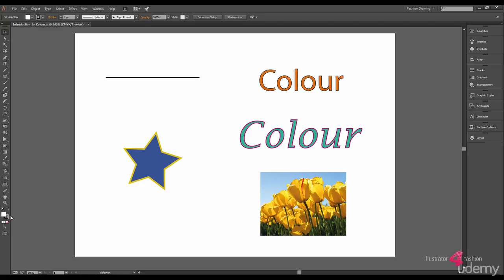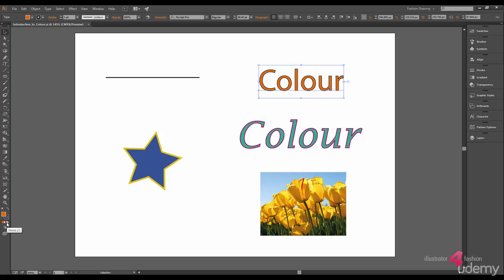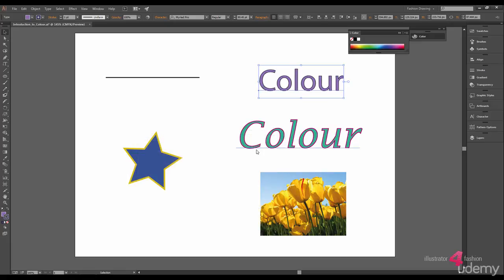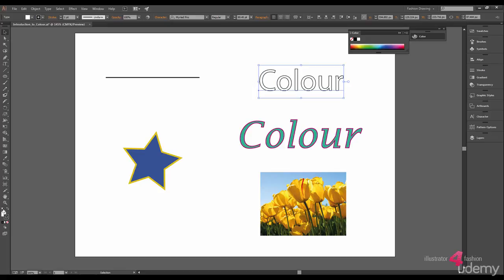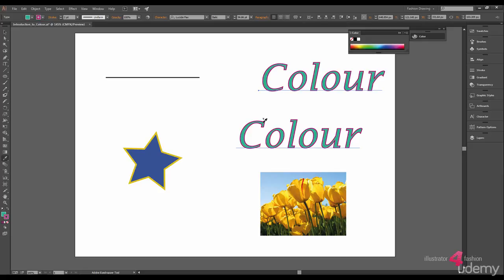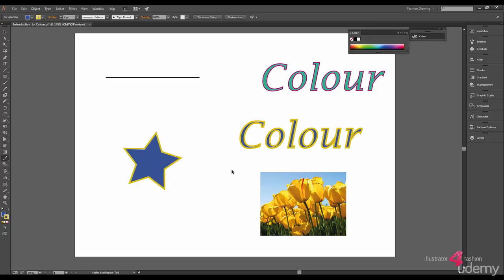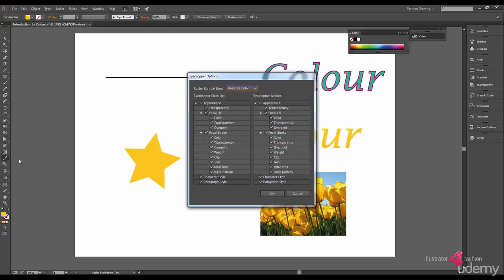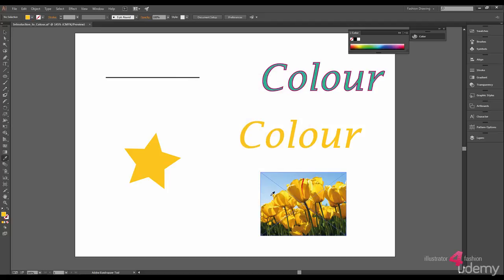012 Introduction to Colour